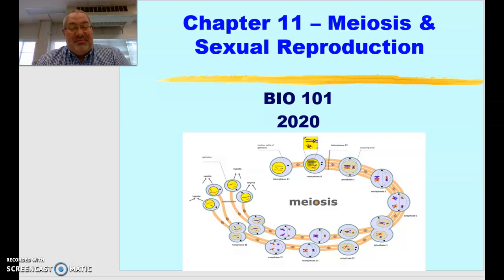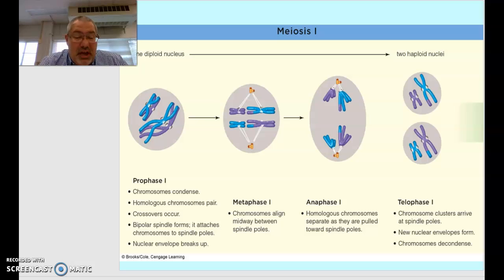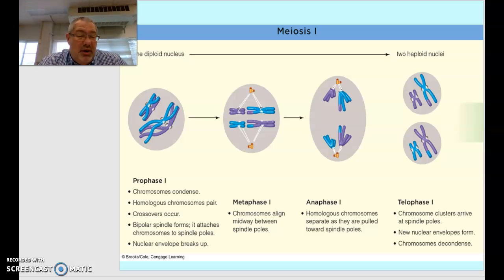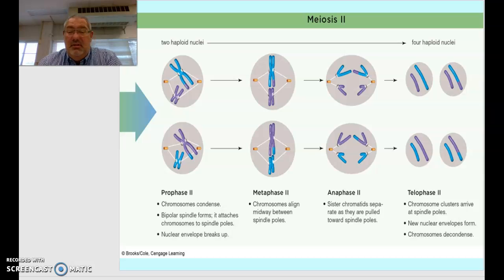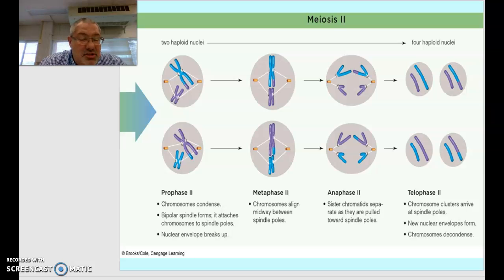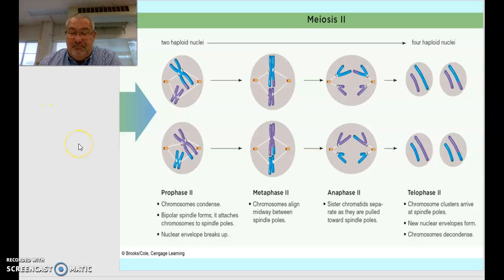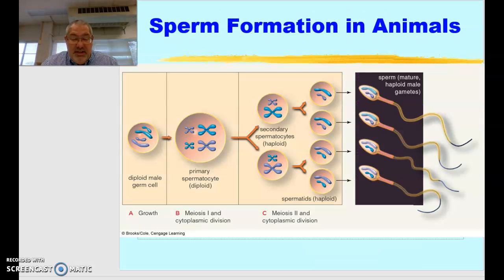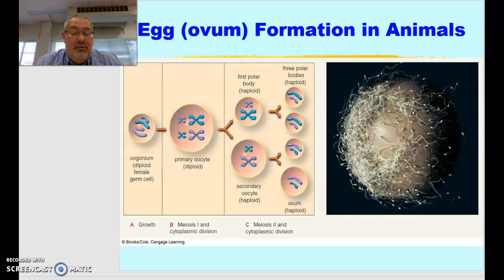Chapter 11 - Meiosis, Part 2